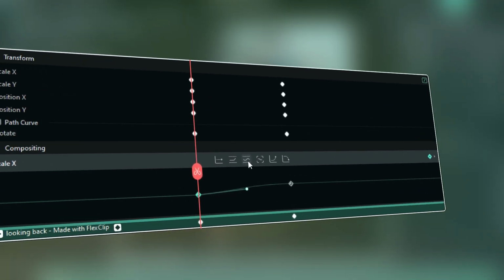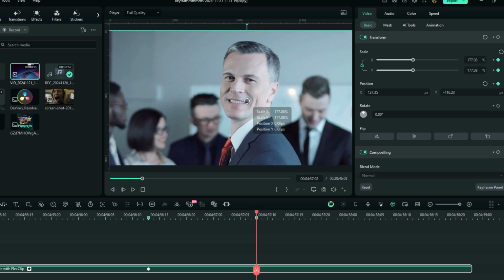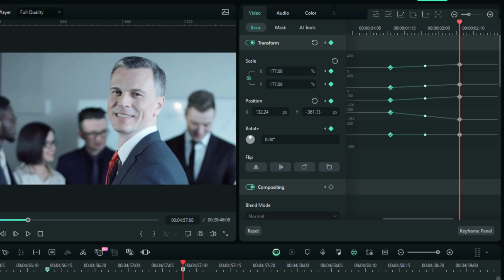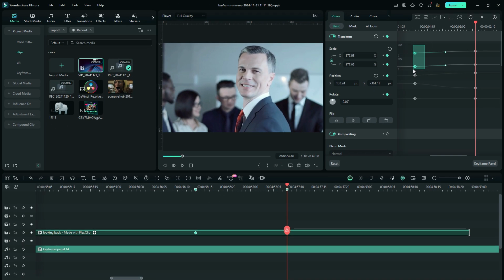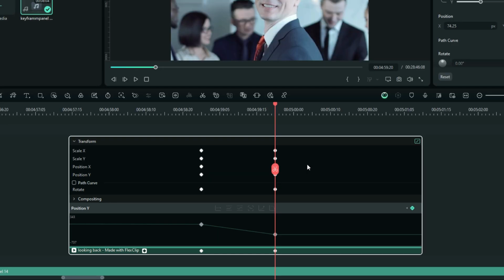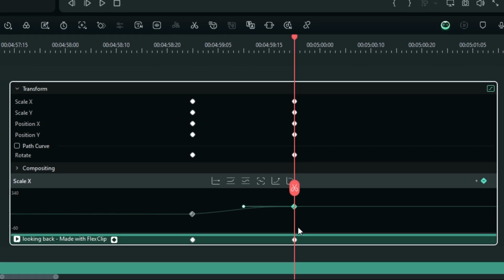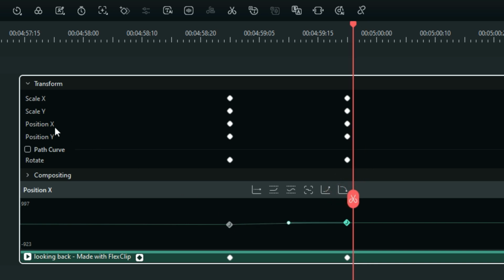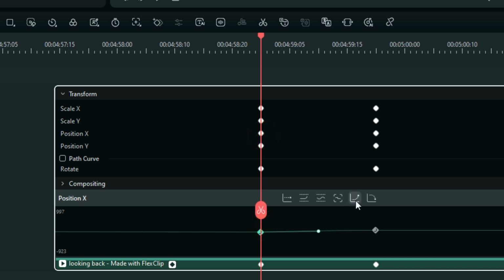Master Filmora 14's Keyframing Panel in 8 Minutes!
Hello my fellow editors, in this video im going slowly explain filmora 14 keyframes panel. make smooth animations, smooth zoom effect through the power of keyframes panel.